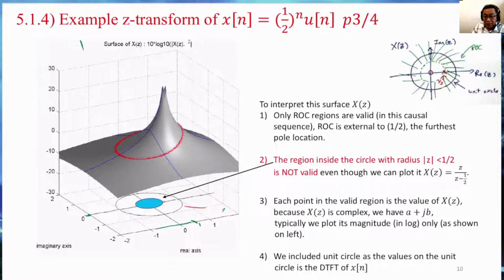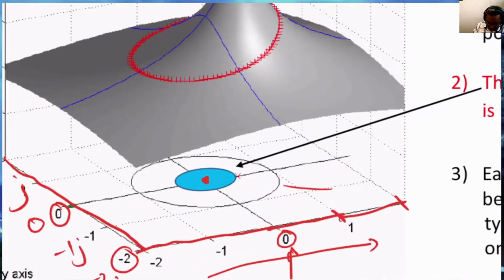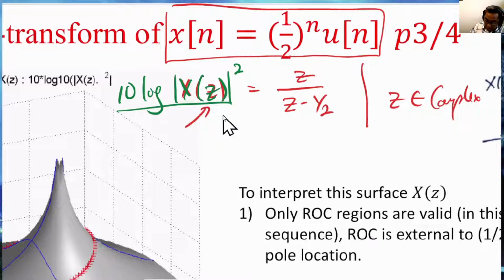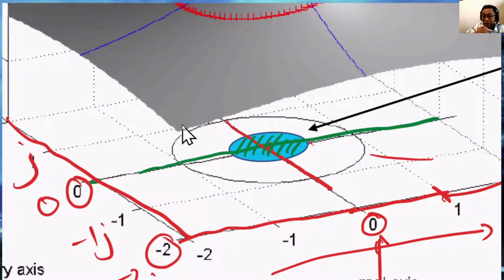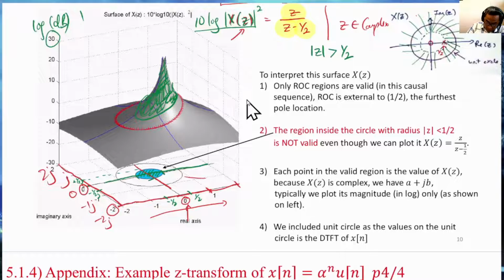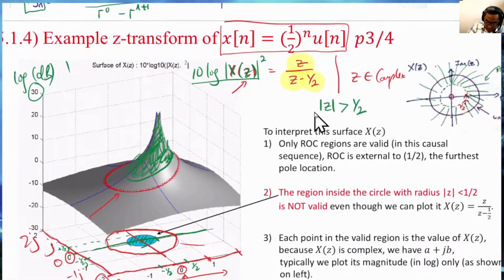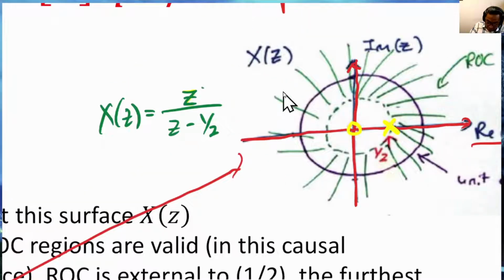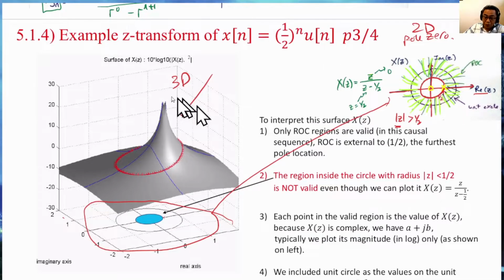ZTransform 5.1 pg 10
Surface of Z-Transform of x[n] = (1/2)^n u[n]